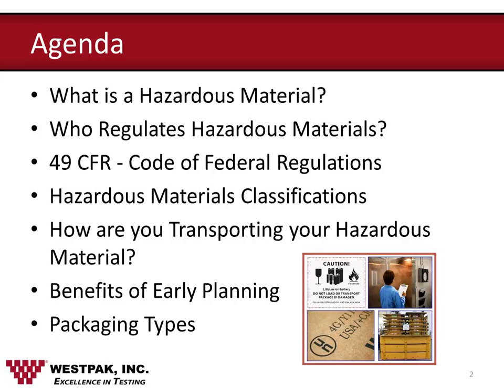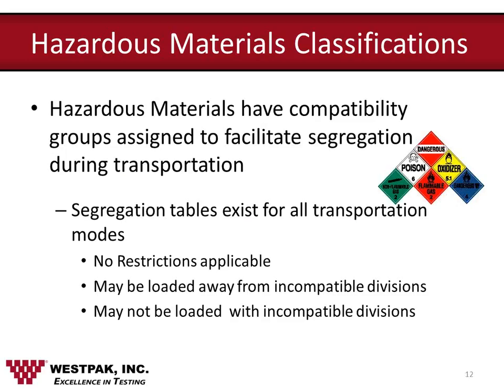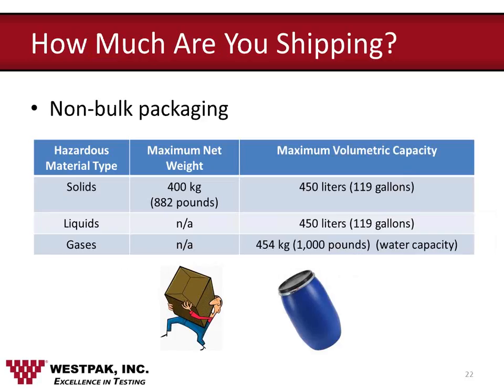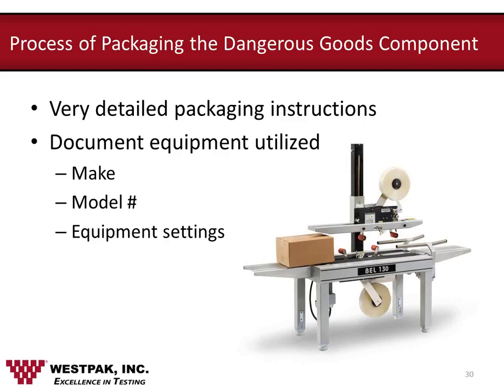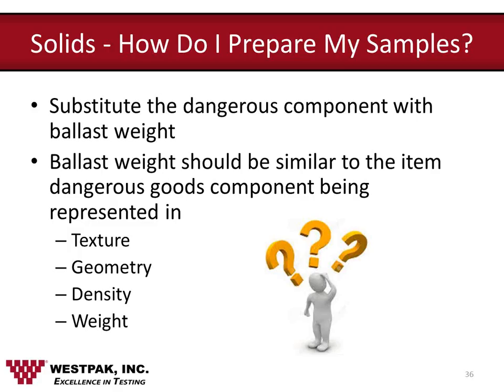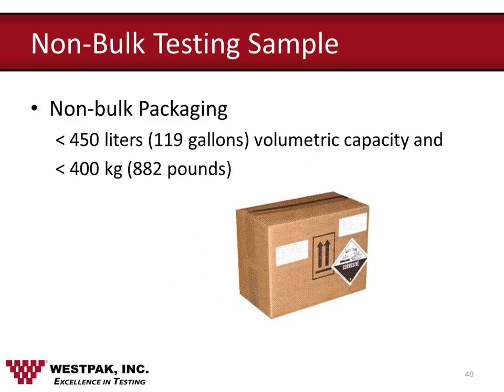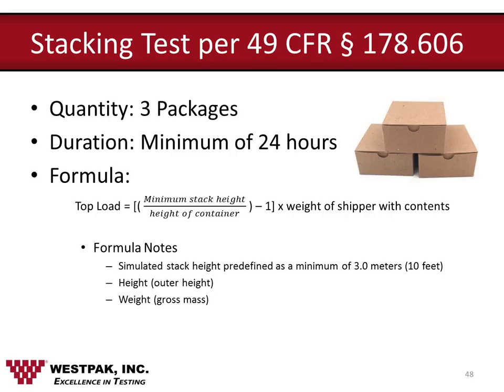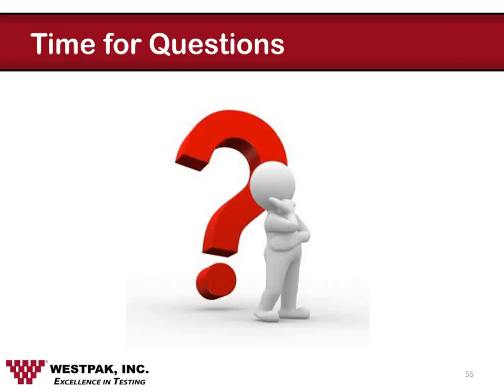Hazardous Material Package Certification Overview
In this we webinar Westpak, Inc. engineers Edmund Tang and Jorge Campos provide insight into the hazardous material package certification process.